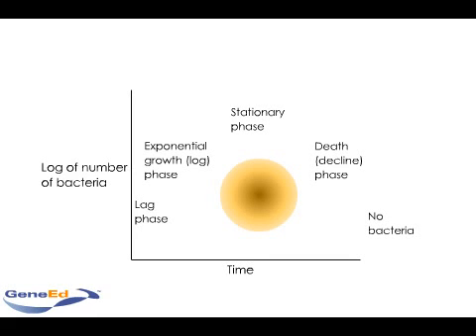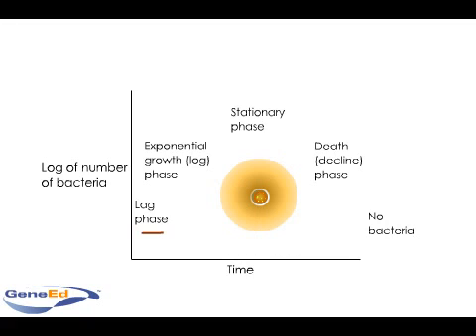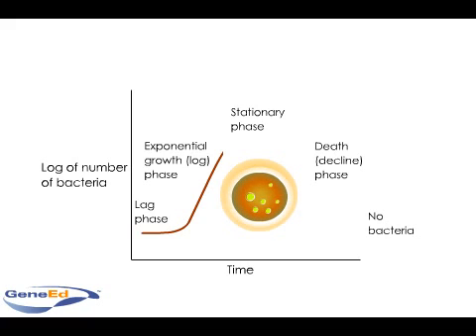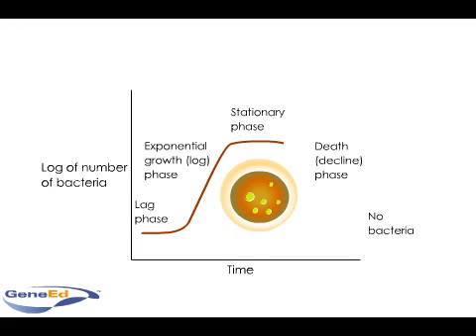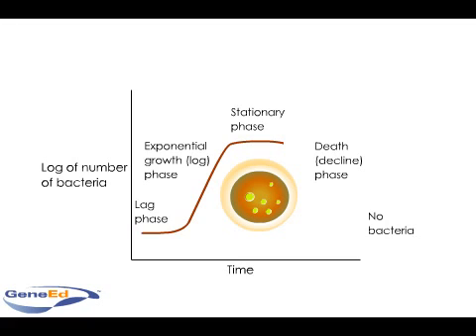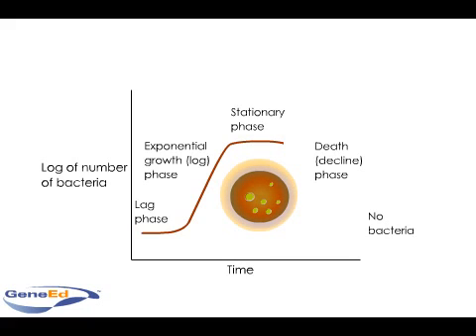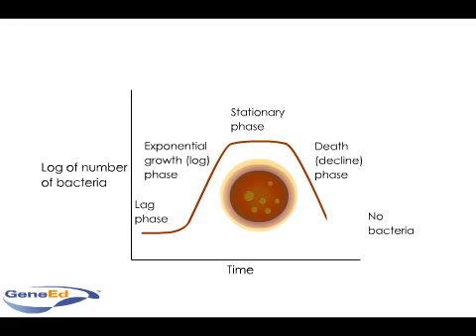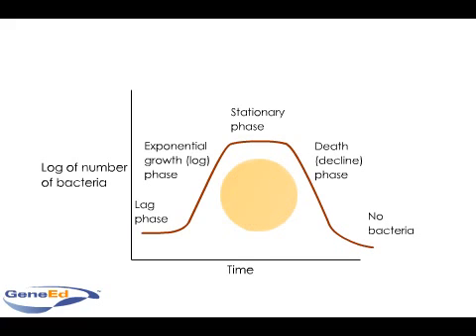Logarithmic growth of bacteria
Animation and graphical representation of logarithmic growth